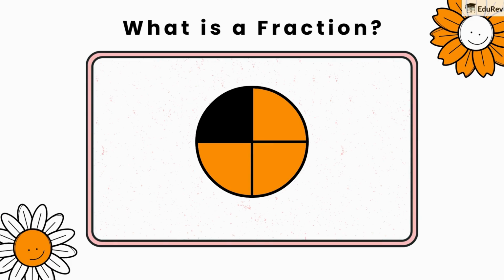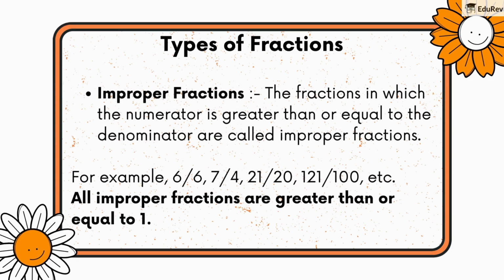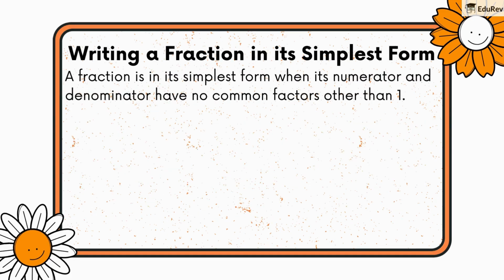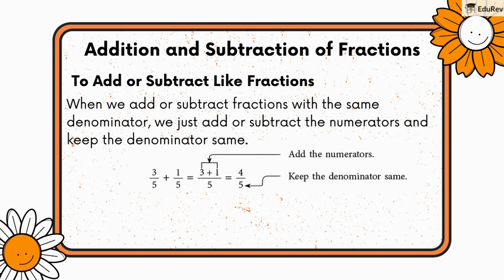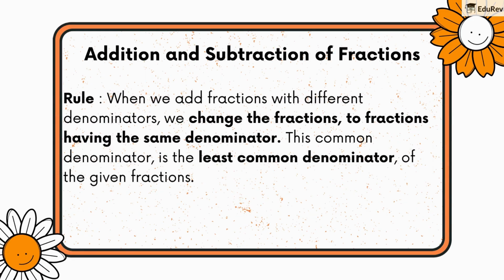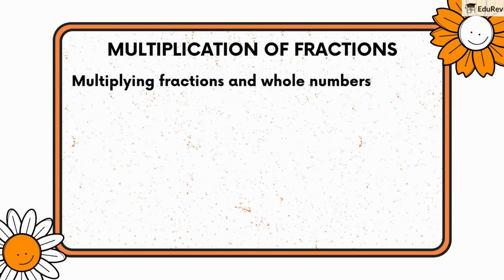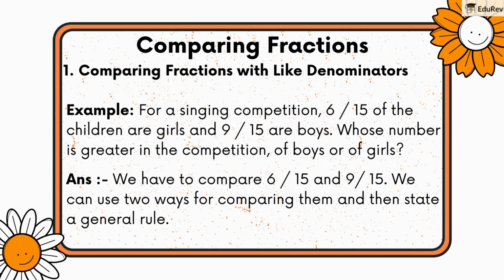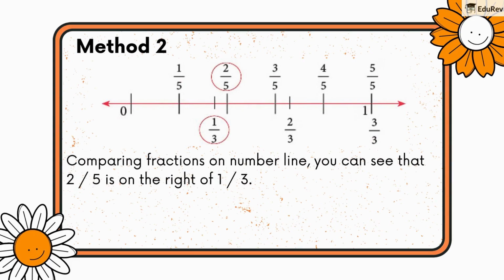Fractions | Class 4 Maths | Chapter 8 | NCERT